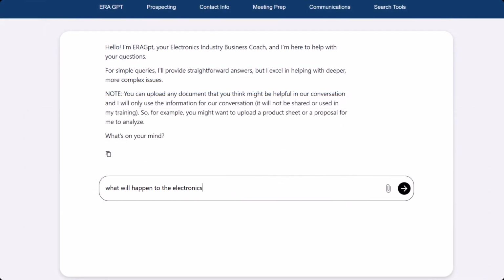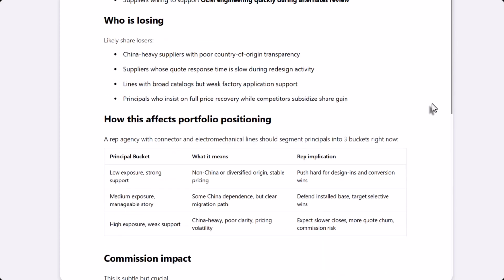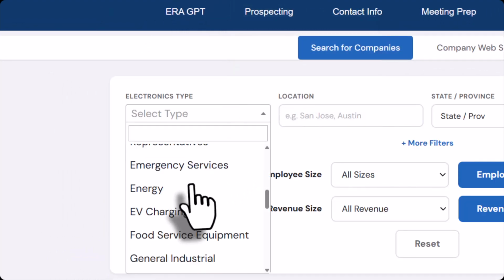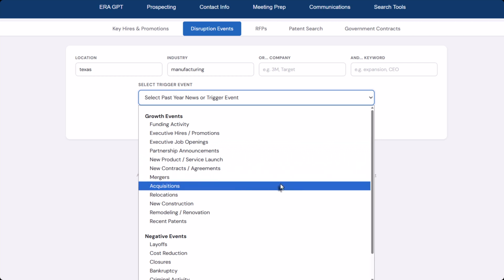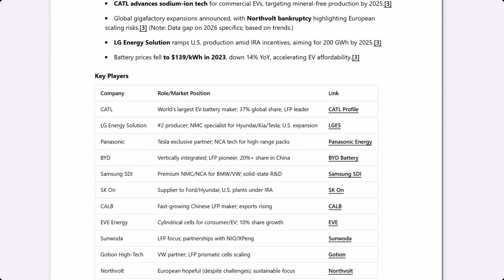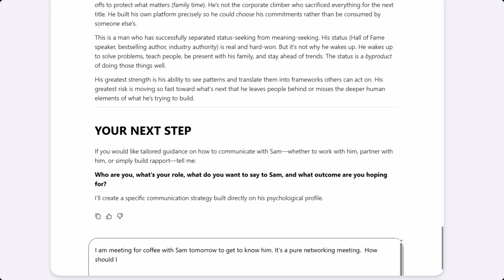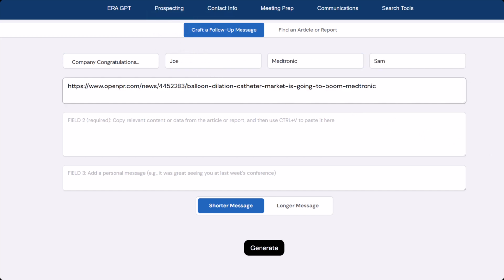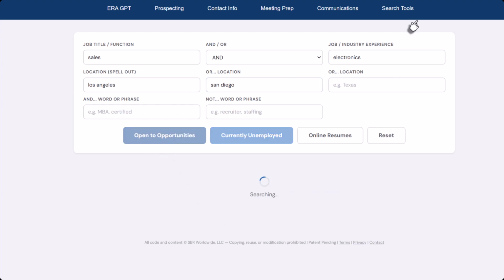SearchLink.ai - Newest Upgrades (Incl. New "Look" and Prompt Writer)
Sam Richter, creator of ERA's SearchLink.ai tool for members only, reviews the new look of SearchLink.ai, new features to improve user experience and the new Prompt Writer. He also generally overviews the tool's other key features.